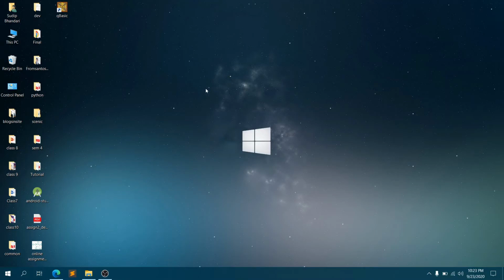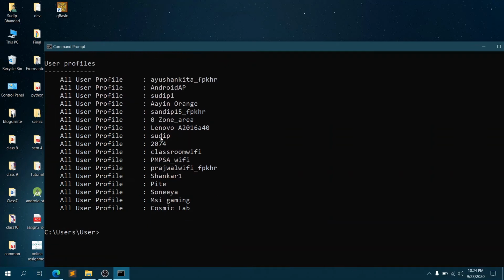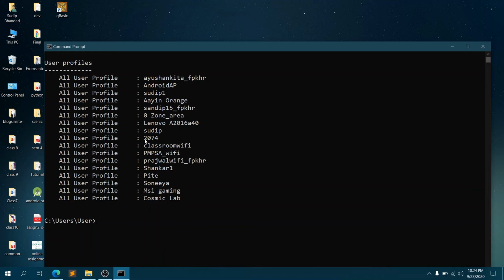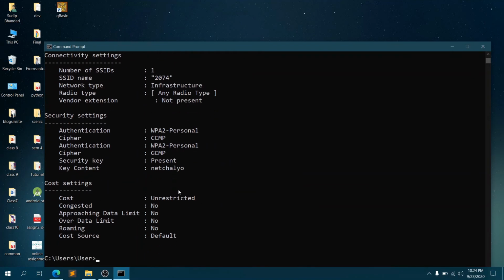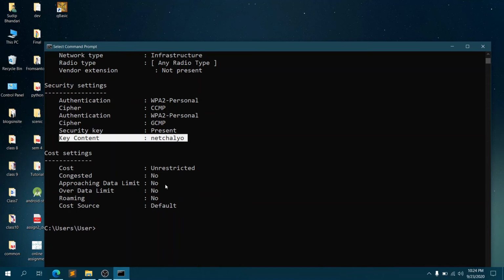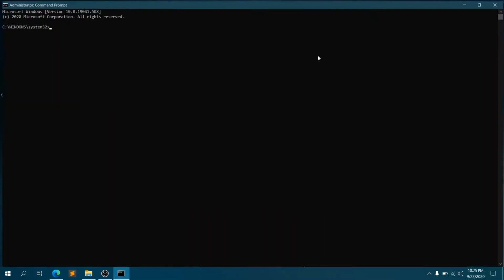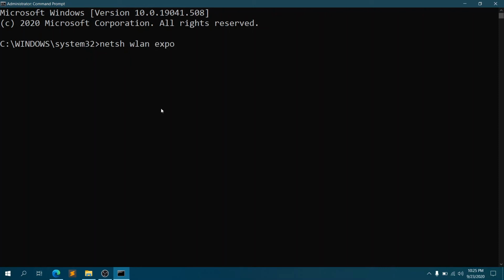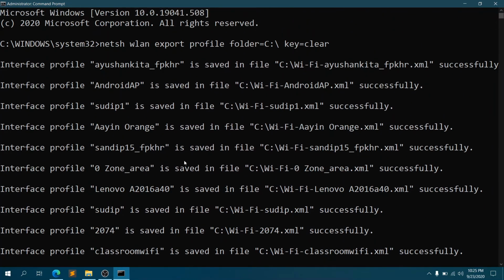How to check any Wi Fi Passwords using CMD | Quick and easy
In this video, we will see how to check your WIFI password using CMD. This is a very short tutorial as it's done on a single line of code.
 how to see wifi password in windows 10
 how to check wifi password on android
how to get wifi password of neighbours wifi password
 show how to find wifi password
 how to find wifi password on the phone when connected
how to view saved wifi password on android without root
 wifi password windows 10 wifi password
 show online wifi password show apk wifi password
hacker wifi password change
 what is my wifi password how to see wifi password on android wifi password apk